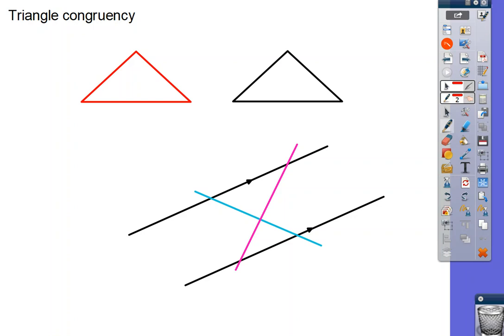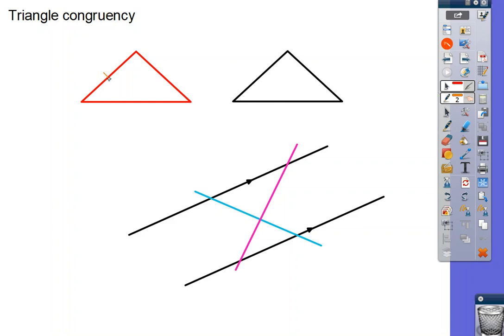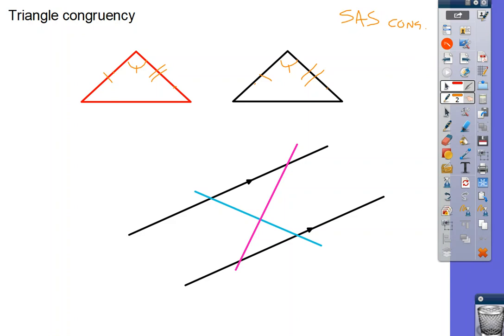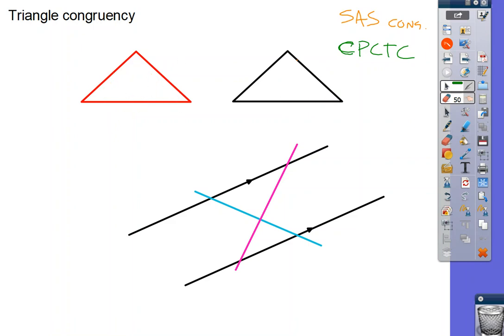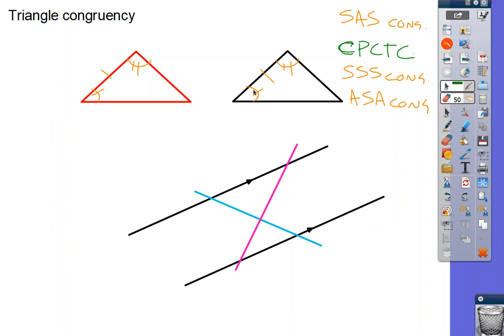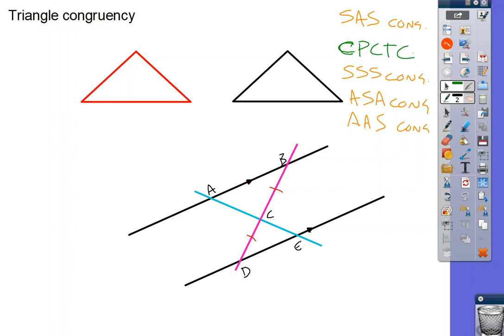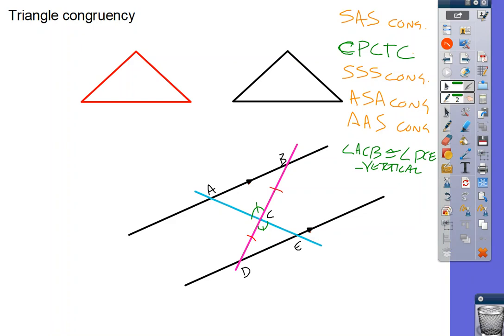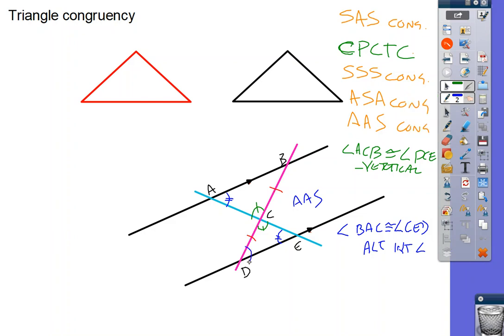Intro to Triangle congruency